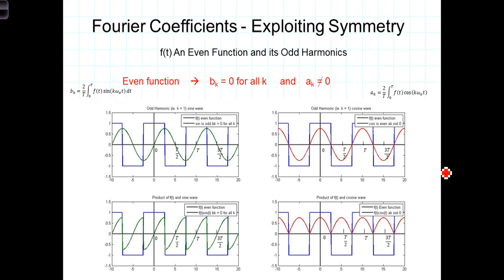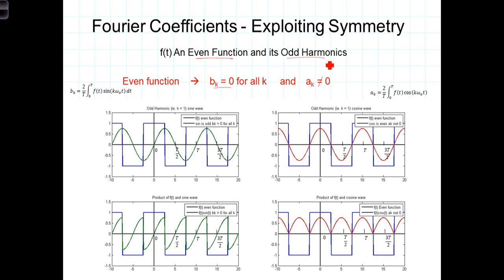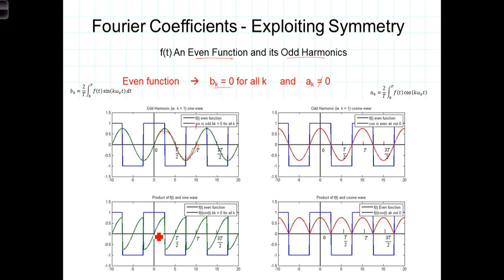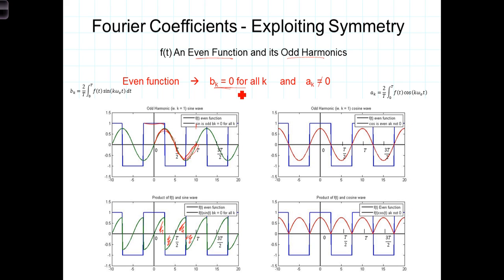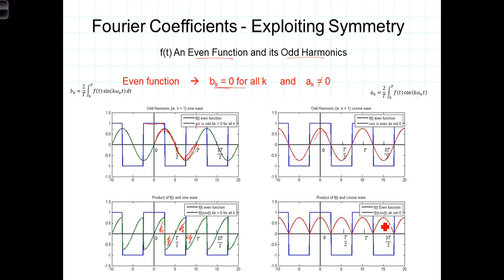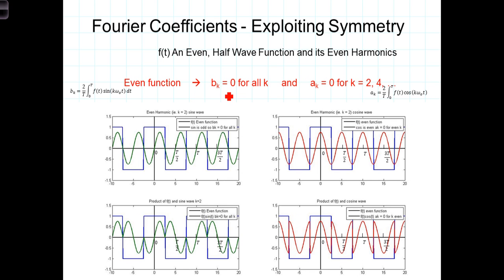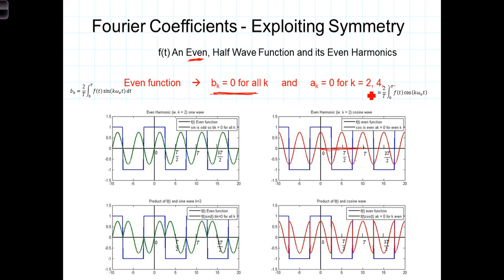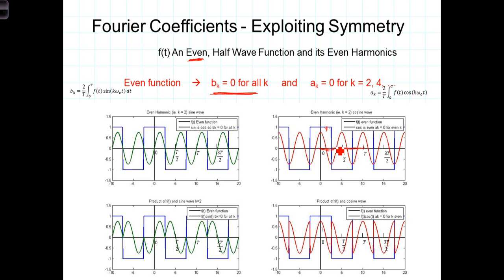L16 3 4Simplifications due to Even Symmetry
This video gives a graphical explanation of the  shortcuts to calculating the Fourier coefficients by exploiting the Even symmetry.